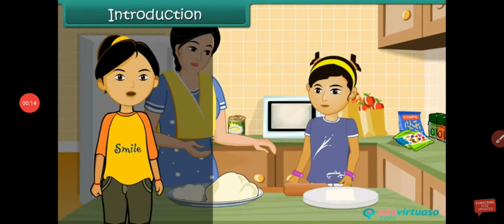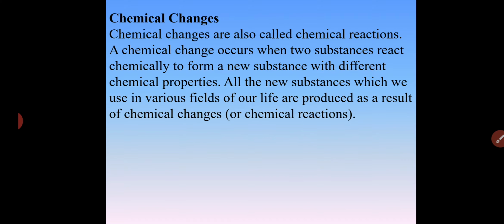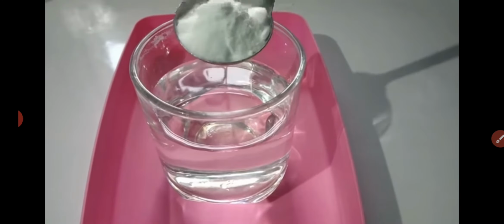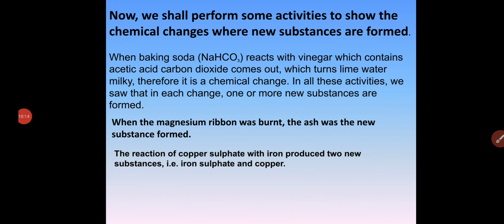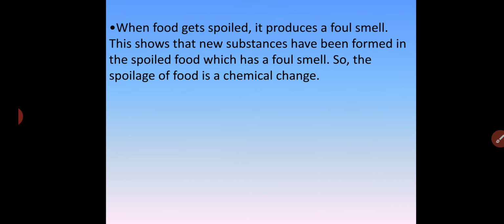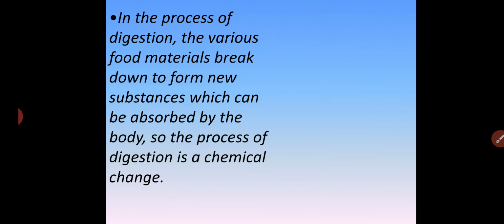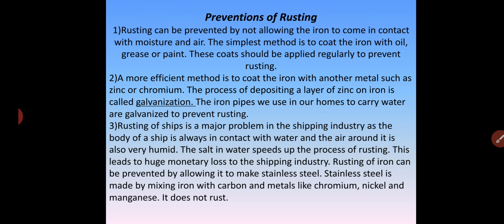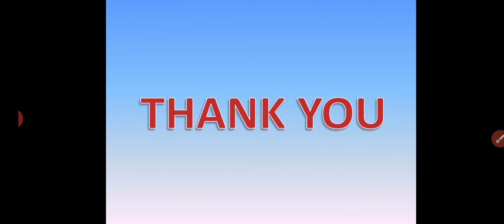Std 7,lesson no 6